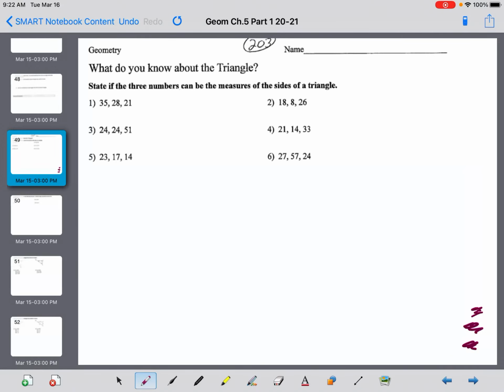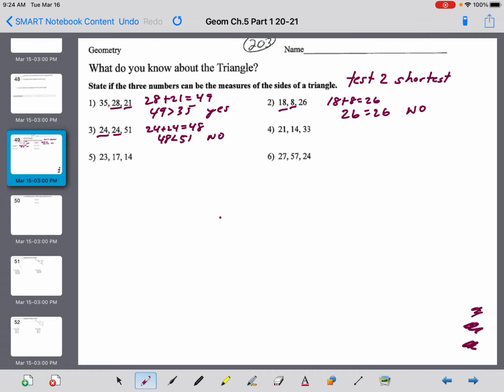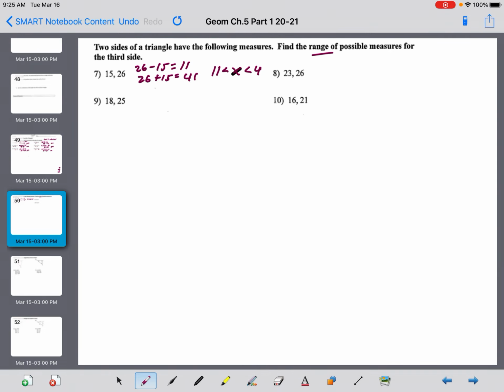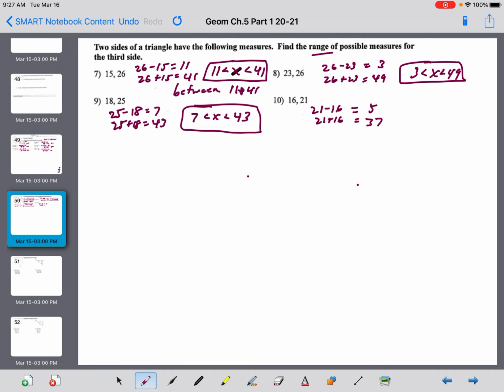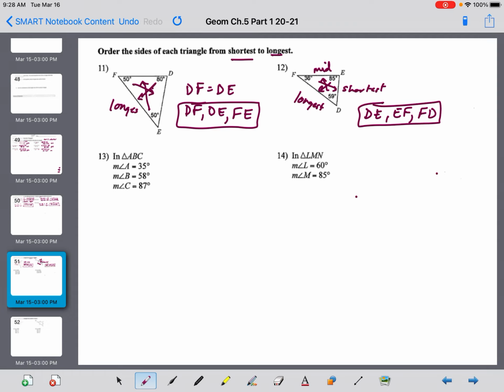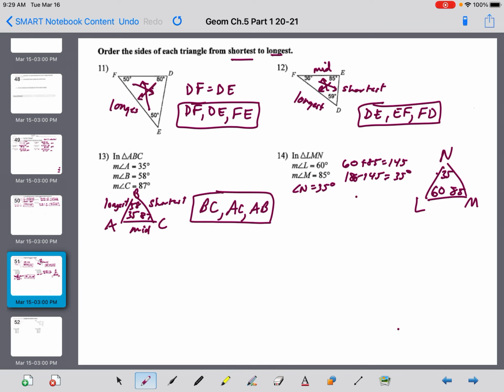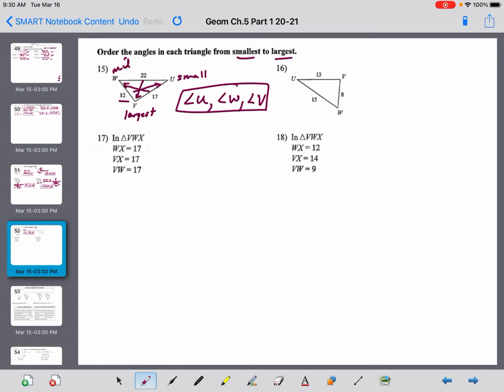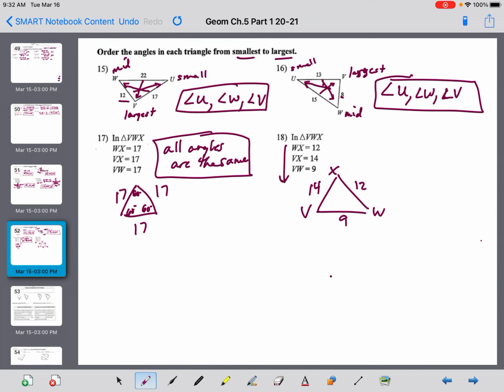Geom page 203. :)